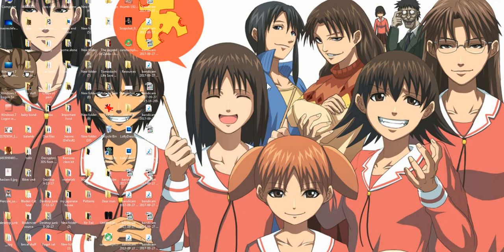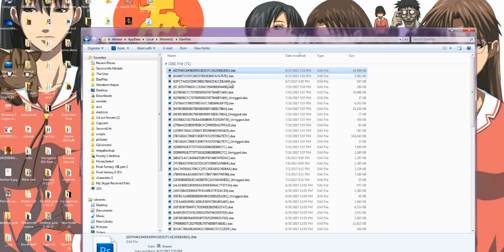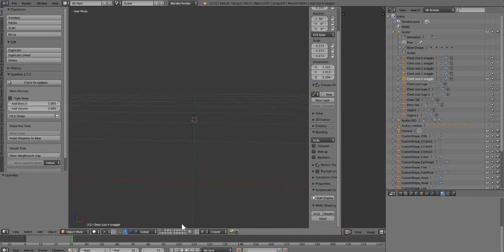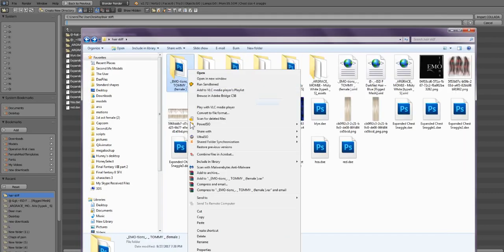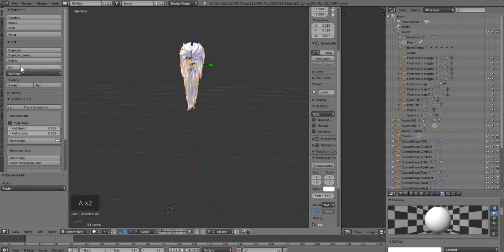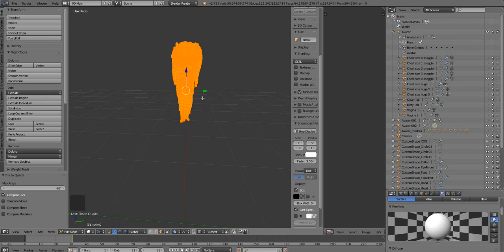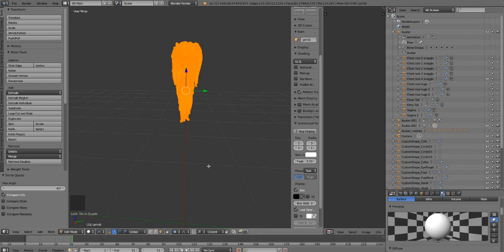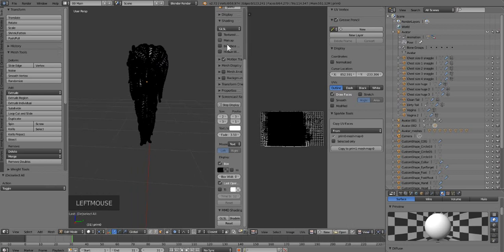Furry problems Rigged mesh hair and how to fix it- pt4 Importing and editing the first specimen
This is a class that teaches ou how to deal with the three major pitfalls that hit furry users when they use rigged mesh hair that was made for humans.